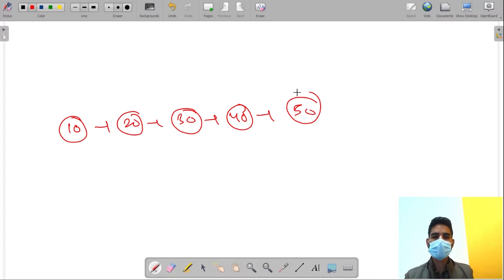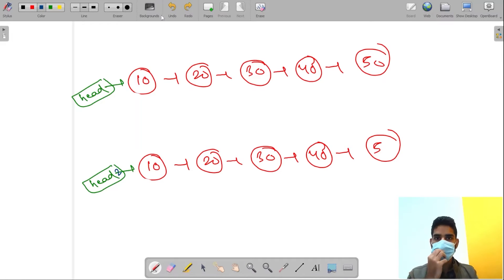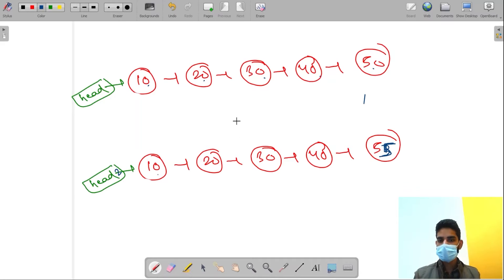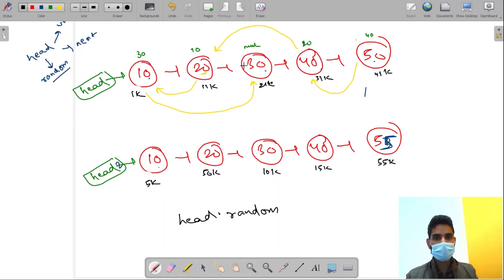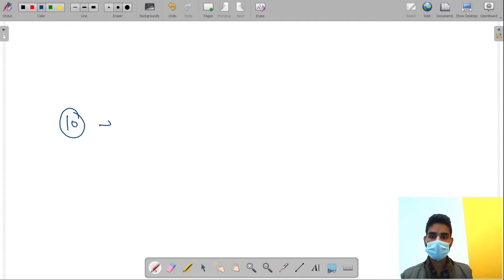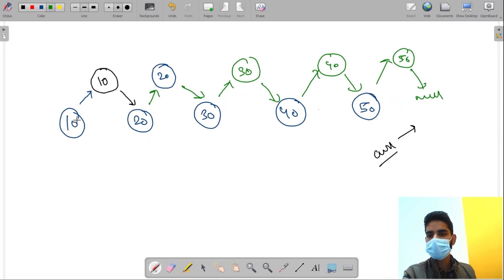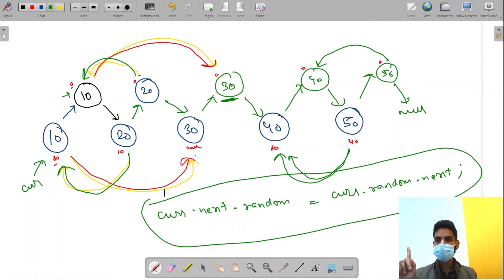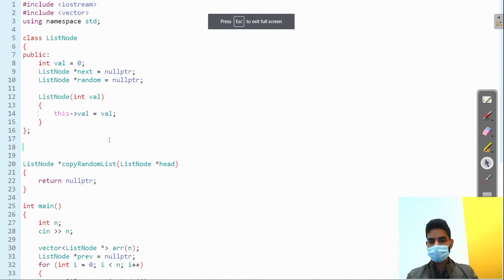Copy Linkedlist With Random Pointers Easy | Module : LinkedList| In English | CPP | Video_14